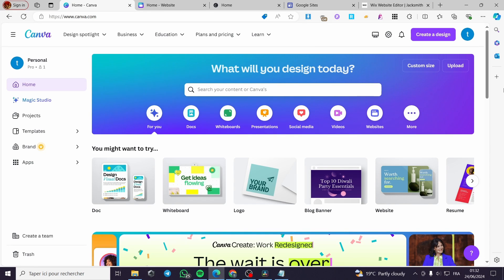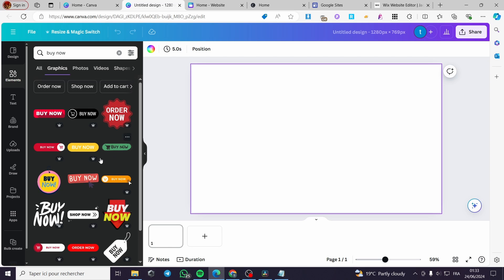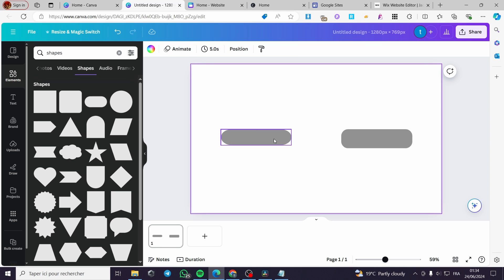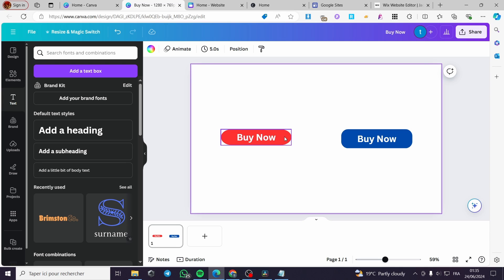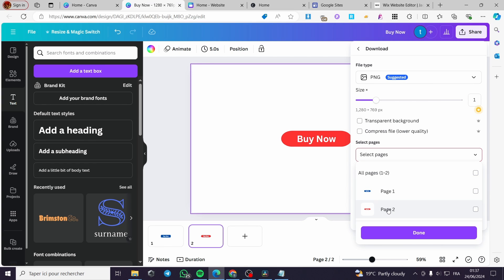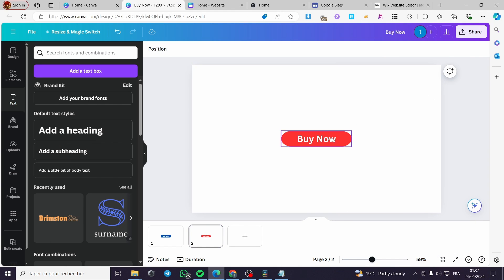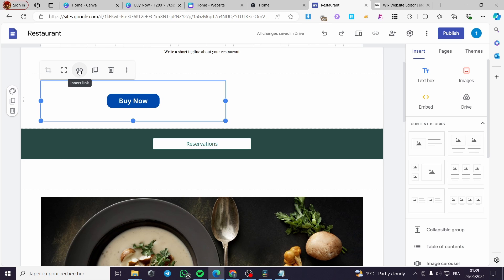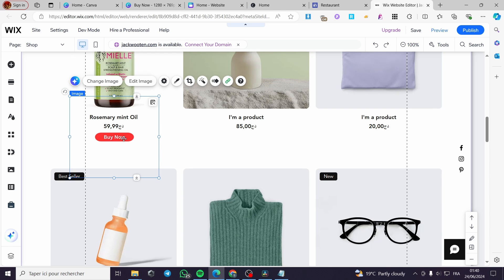How to Create a Call to Action Button in Canva | CTA Button Tutorial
How to Create a Call to Action Button in Canva
If you are looking for a video about cta button canva tutorial, here it is!